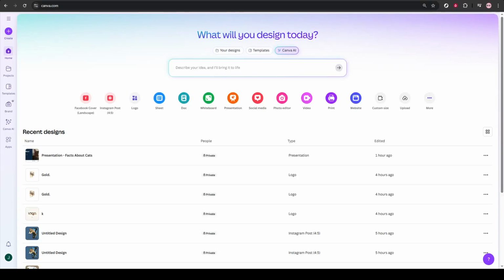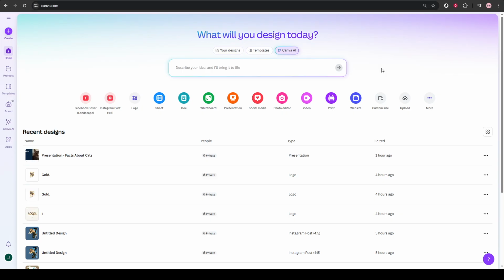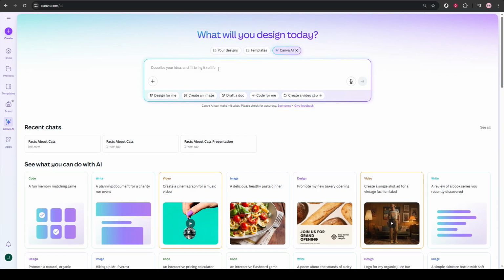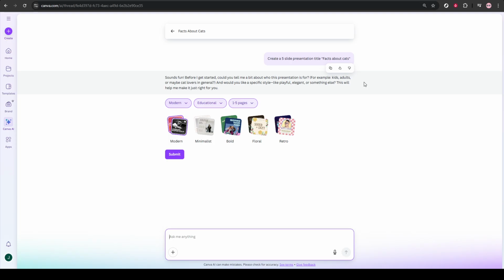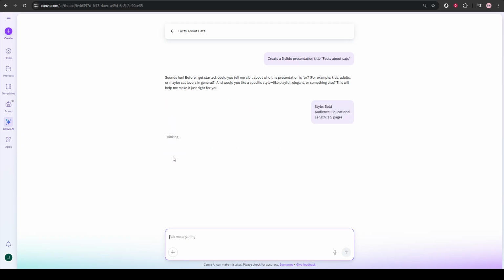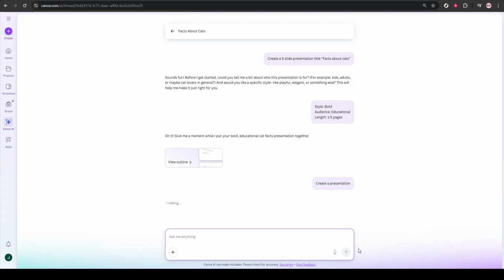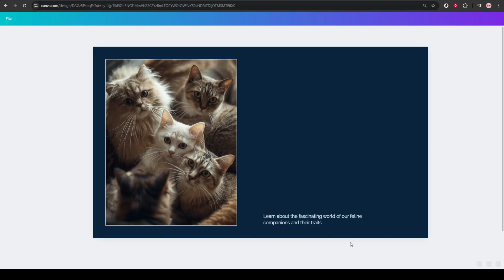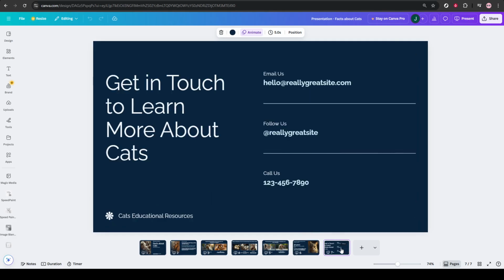How to create AI generated presentations with Canva